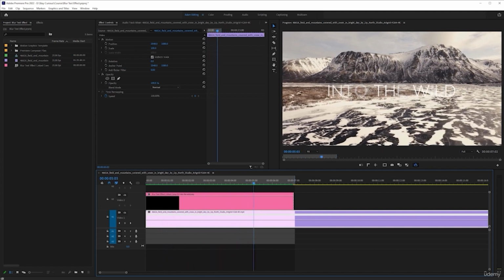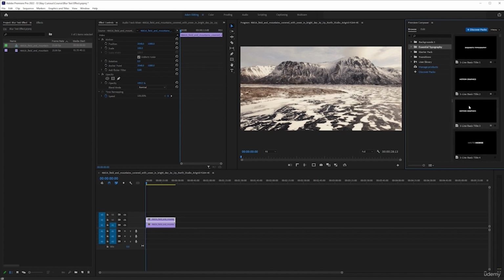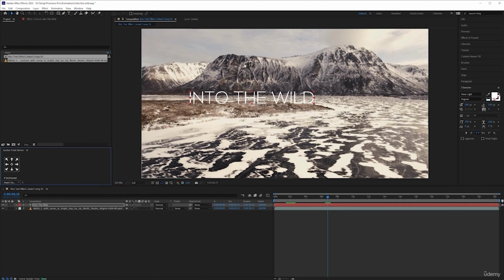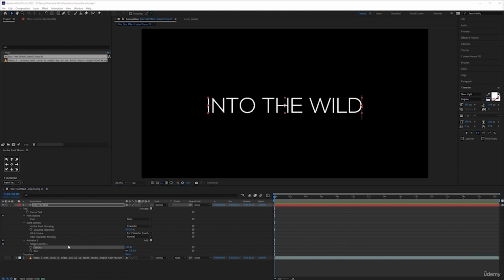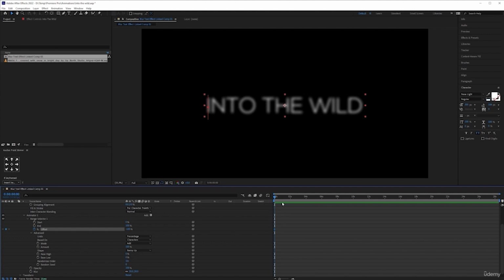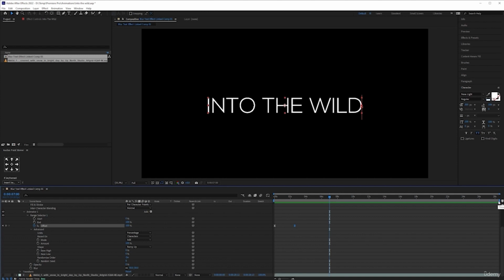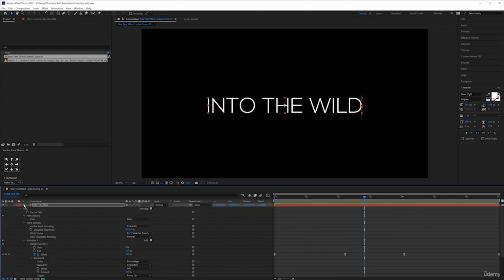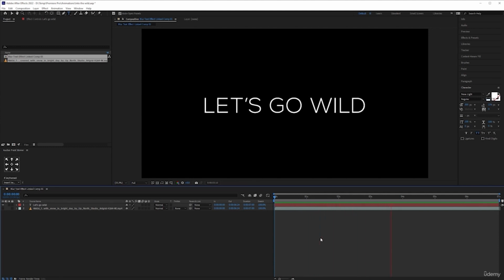Adobe Premiere, Title Blur Effect